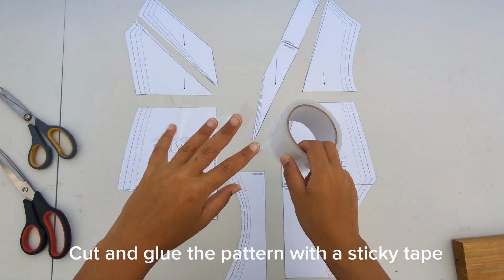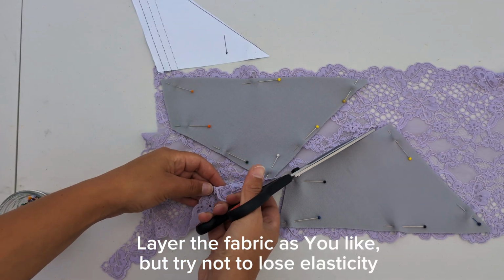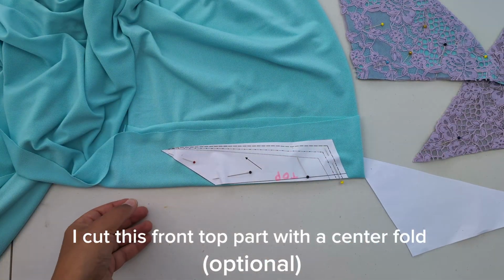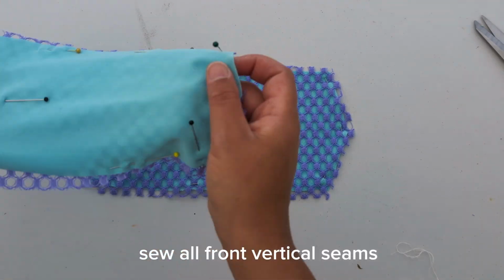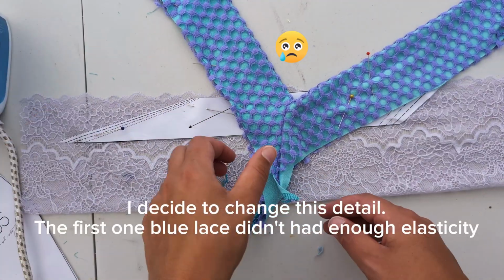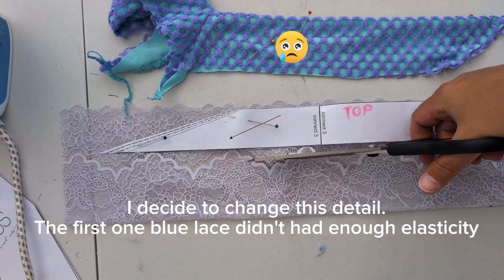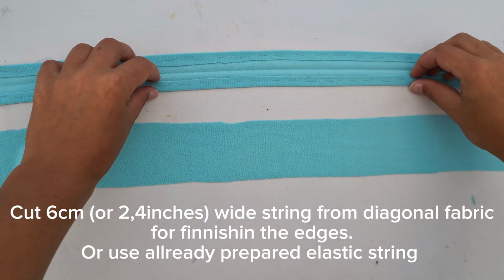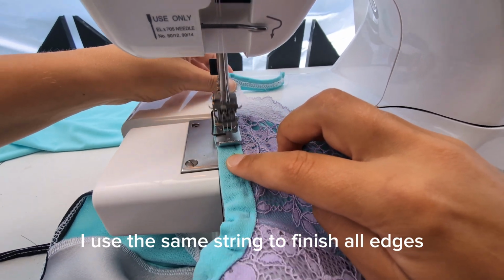Bodysuit - How to Make Bodysuit. Sew Along. Printable sewing pattern. Stitching swimsuit DIY sewing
You can find this pattern here on my Etsy store:
You can find this pattern here and follow this DIY tutorial:

Elegant V-shaped design at the front that enhances the bust, combined with a beautiful open back. This pattern can be used as a bodysuit, underwear, or a swimsuit, depending on the fabric you choose.

Each detail can be cut from a different fabric. The pattern pieces are relatively small, making this model perfect for using up leftover knit fabrics.

This model is suitable only for four-way stretch fabrics.

How to Choose the Right Fabric

Select a true four-way stretch material with good recovery. Medium-weight lycra or spandex works best. Make sure the fabric stretches evenly both horizontally and vertically, returns to its original shape without sagging, and feels stable rather than flimsy. This ensures the pattern fits and performs as intended.
If you choose to sew your own design using lace, make sure the lace is also stretchy.

Available sizes: XS, S, M, L (EU 36, 38, 40, 42). Please refer to the size chart. The neckline is revealing.

Lining Option

For full coverage, this bodysuit can be sewn with lining. When lined, all side seams are neatly enclosed between the two fabric layers, resulting in a cleaner and more refined finish. In this case, glue all pattern pieces together into two main pieces (front and back) and cut the lining as one continuous layer.

Designed for printing on a regular A4 or US Letter home printer.
This pattern also includes a projector file.

Fabric requirement:
32 inches or 80 centimeters of your chosen four-way stretch fabric.

For a simple finish, fold and sew the fabric at the bottom and top edges, covering the front top seam with lace. Straps can be easily made from fold-over elastic cord. You will need approximately 1 meter for the straps.

Seam Allowance

Seam allowance is not included. I recommend adding 1 cm. Different fabrics behave differently, and finishing techniques may vary, so choosing your own seam allowance allows better control. If your fabric curls easily or you plan to adjust the fit, consider adding a wider allowance for testing.